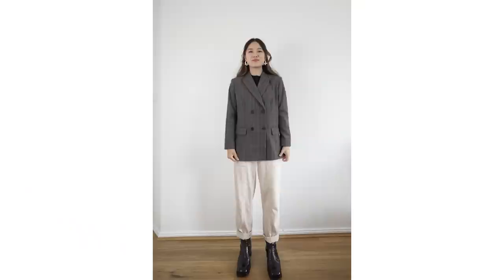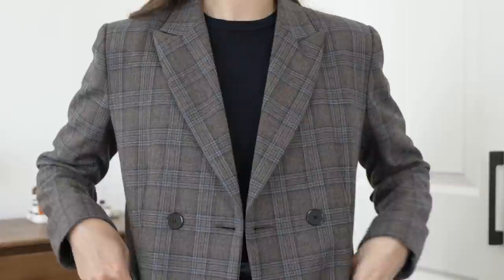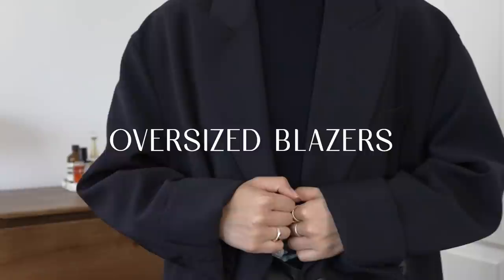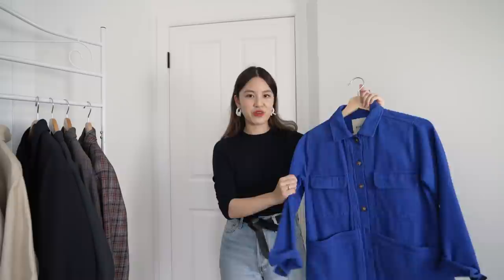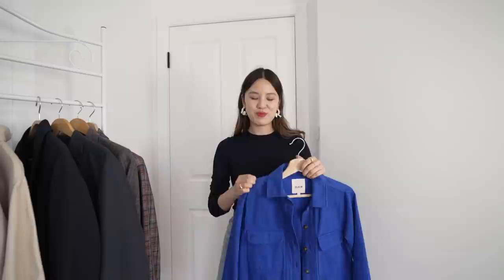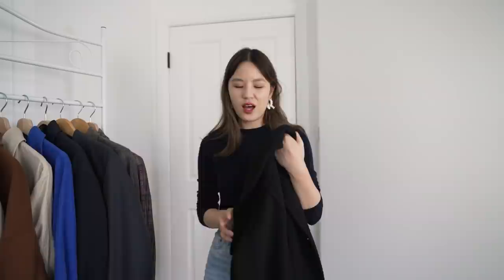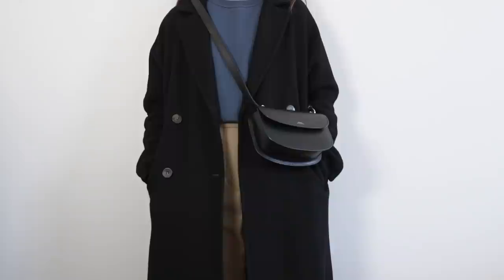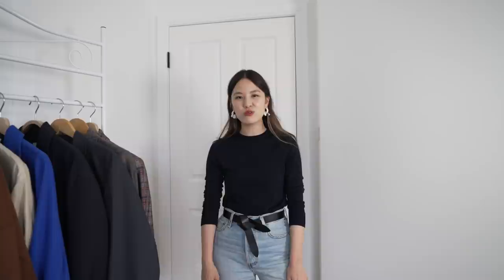OUTERWEAR Collection & How To Style Different Blazers, Jackets & Coats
Sharing a review of my outerwear collection including my most versatile and classic blazer, jacket and coats. These options are very easy to style and go with a lot of different outfits but I added in some of the ways I frequently like to wear them.

+ SIZING
I am 160cm, 5'3, usually AU 6, EU 34 or US 0-2, XS, or Levi's W25. For other jeans (& other stories, reformation) I am usually a W25. Measurements for sizing reference are 78cm (chest), 65cm (waist) and 88cm (hip).

CHECK BLAZERS

Plaid Blazer – Red is from Isabel Marant (34) via The Outnet alternative

OVERSIZED BLAZERS

Mine was ‘dark grey’ part of Sprint Summer and has 3 buttons
For the Arket version, I personally would tailor in the sleeves as it has a slightly longer/leaner oversized silhouette from memory

CASUAL JACKETS

TRENCH COATS

Trench Coat - & Other Stories old – very similar look to what I own
For Everlane, I have always sized down to a 00 for my true size, or a 0 for an oversized look.

WOOL COATS

Brown Coat – Mango (XS) – old, I like the look of this one from them

Beige Coat - & Other Stories (XS) – These 3 are not the exact but look quite similar
Some are out of stock but I see them restock this style of coat frequently.

Navy Coat – COS – old
They should have similar options available, cannot access site from Australia for whatever reason.

Black Coat – Sezane – old alternative (ones I like with good percentage wool) (this is double faced and looks very nice)

Time Stamps
00:00 - 00:39 Intro
00:40 - 02:49 Check Blazers
02:50 -  04:46 Oversized Blazers
04:47 - 06:08 Casual Jacket
06:09 - 08:02 Trench Coat
08:03 - 18:02 Wool Coats
18:03 - 18:49 Outro